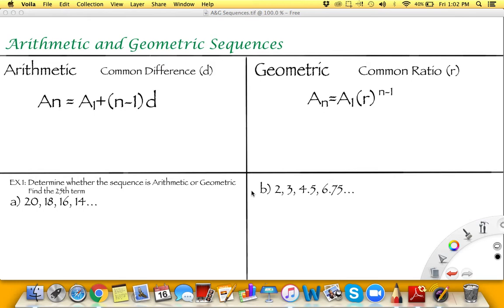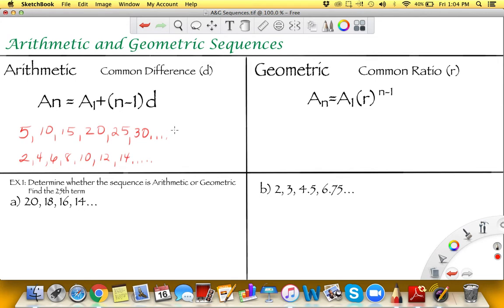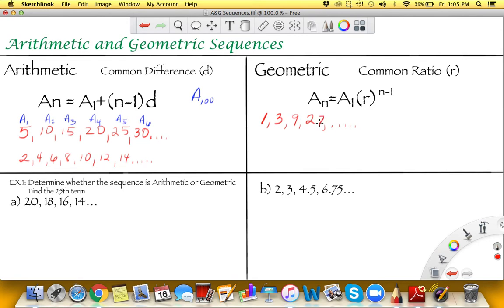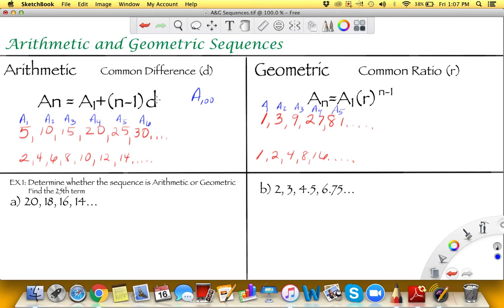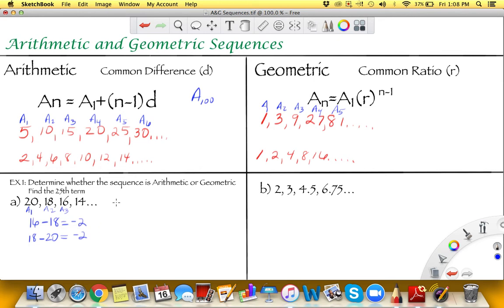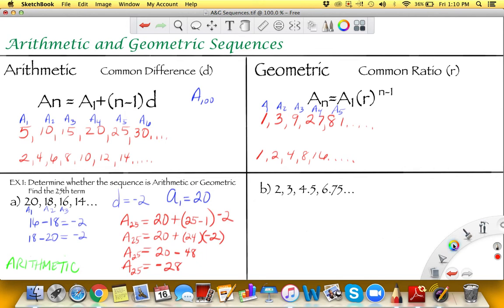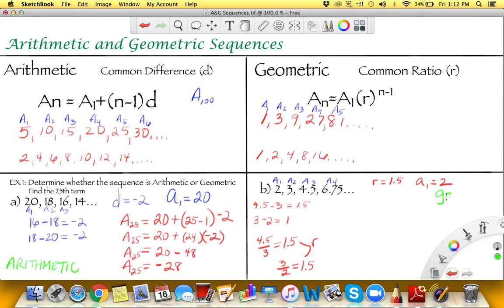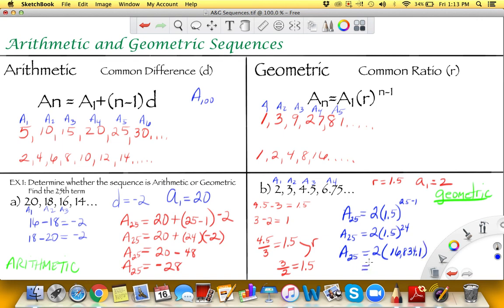Arithmetic & Geometric Sequences Pt. 1